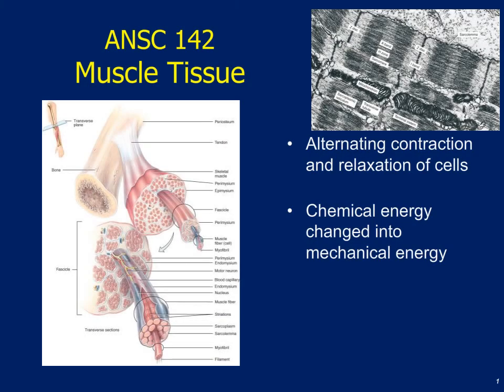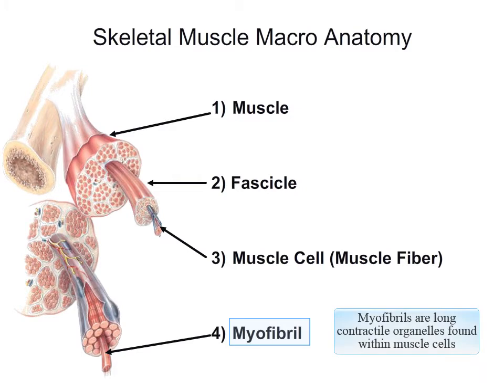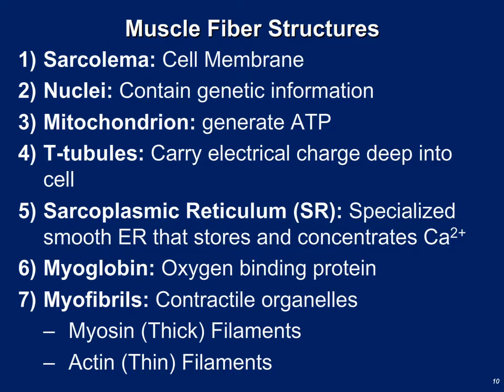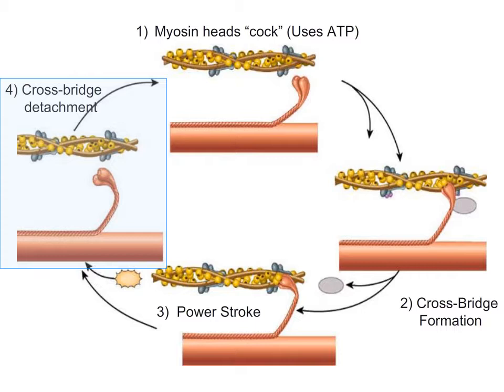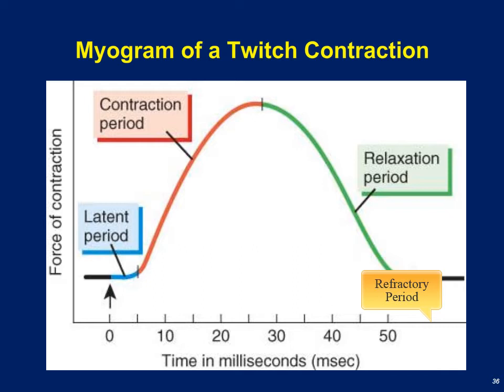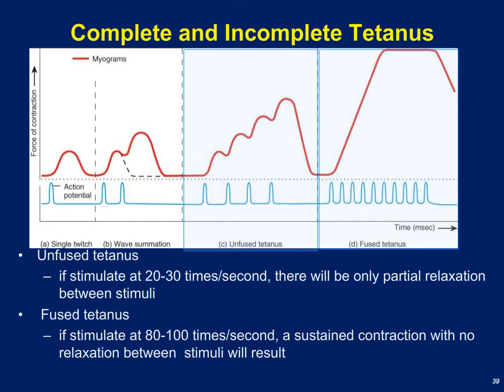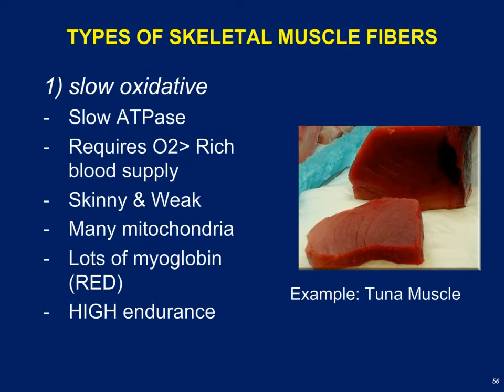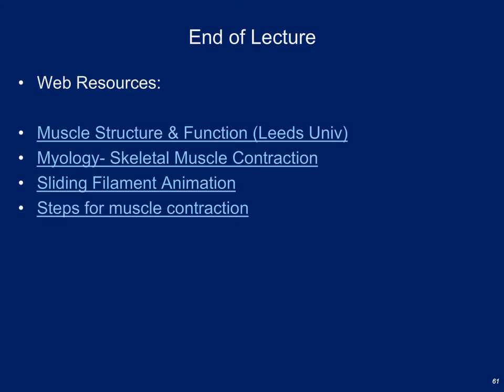ANSC 142: Muscle Tissue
An overview of the anatomy and physiology of skeletal muscle tissue in domestic animals.